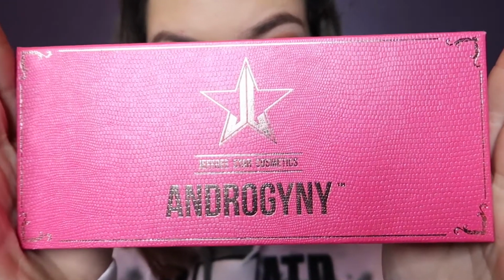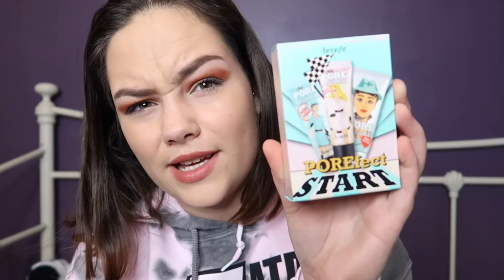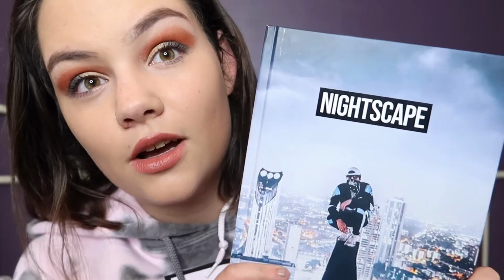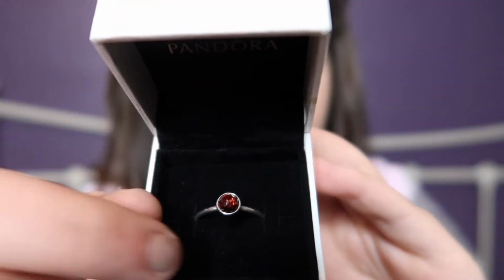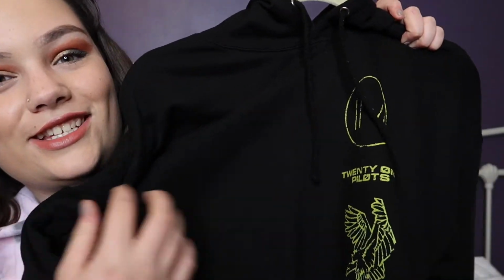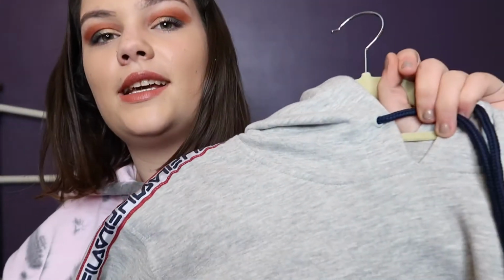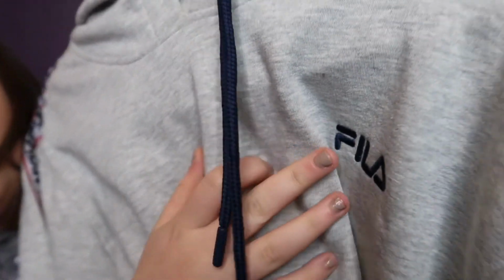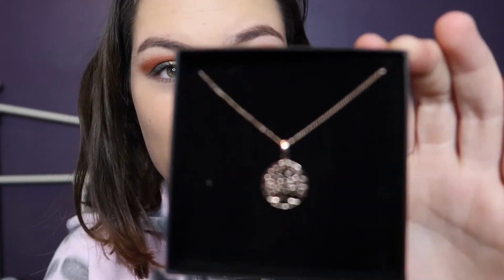What I got for Christmas 2018 / Paigxe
Hello there!
To celebrate the launch of my channel, I bring my first video, what I got for Christmas! As always, I’m eternally grateful for everything I’ve been given - I’m very fortunate.

I hope you enjoyed watching and decide to stick around to see the exciting content I bring over the up & coming weeks.

Paige 💖

Socials :
About me :
I’m a seventeen (very nearly!) eighteen year old, from Leicestershire, England. At the moment I study photography - with my career goal of being a photographer/content creator alongside. I’ve been passionate about creating my own content for YouTube for several years, and have started many channels but down to bullying, I always removed the videos and forgot about them until recently. My awesome friends have encouraged me to do YouTube, and now I finally have the equipment (thank you mum and dad) I can finally bring quality content to something I’m passionate about. Right now I’m not perfect, but I hope to grow through time and bring better and better content as time goes.

Thank you - Paige 💖

I film on my Canon G7 Mark II and edit on my iPad 💜